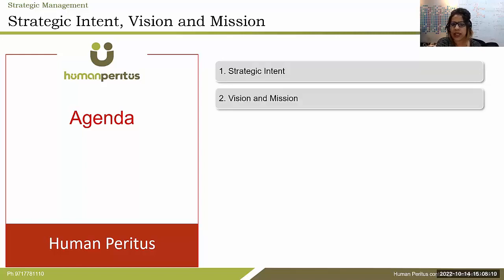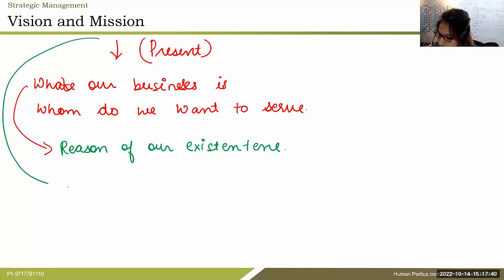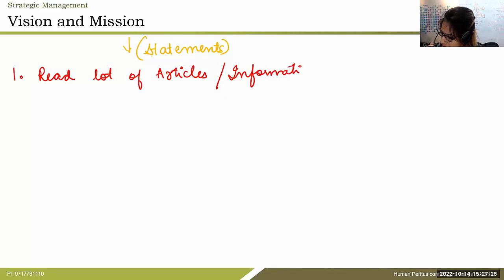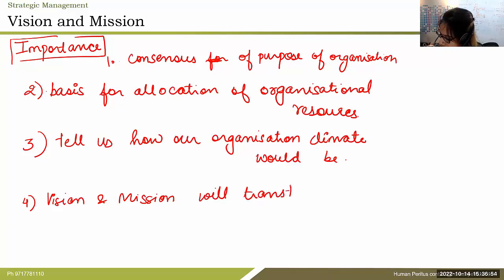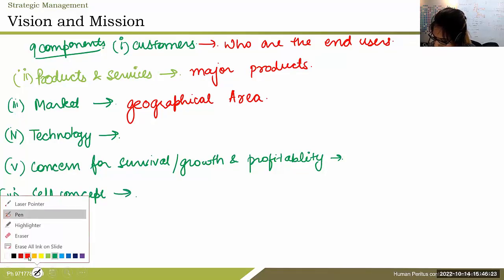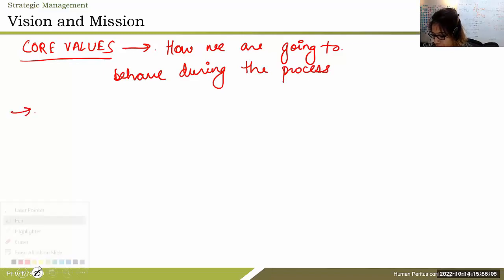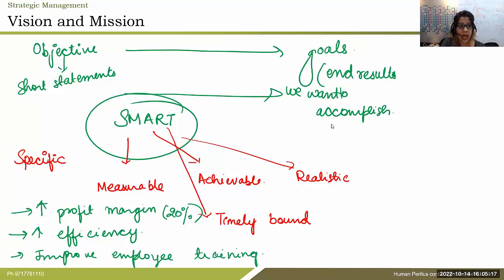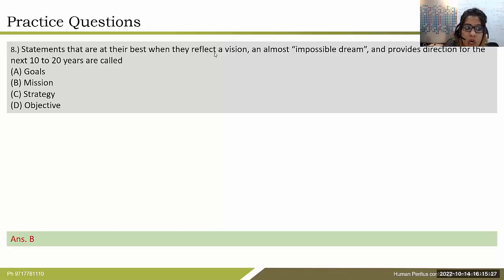Strategic Intent, Vision and Mission- Strategic Management